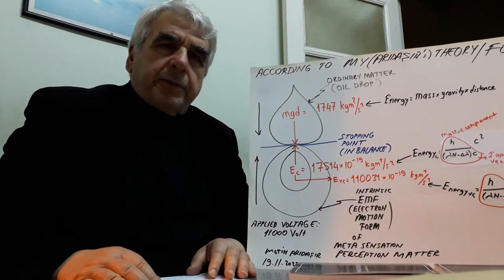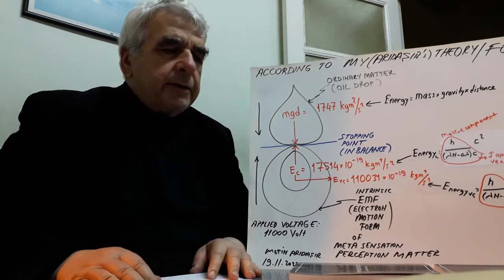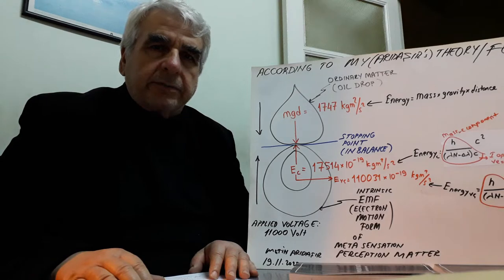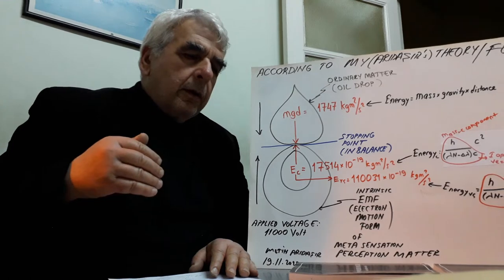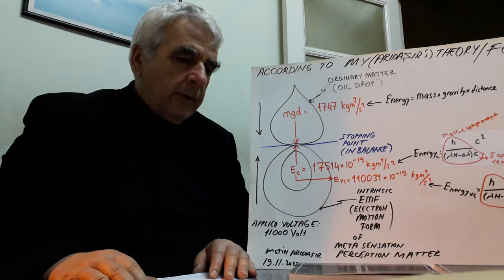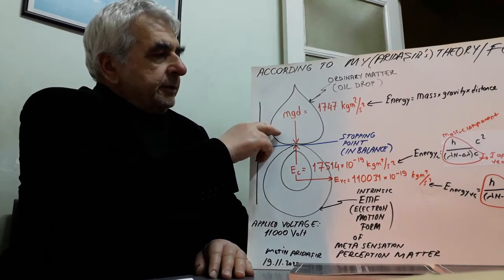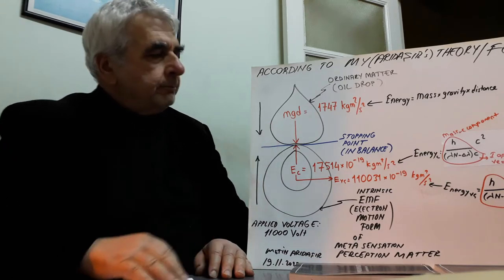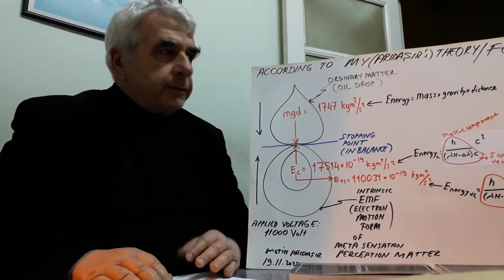Millikan's Oil Drop Experiment Can't Find "e" in C Unit That Doesn't Exist: "e" in C unit Is Wrong.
MY PHYSICS THEORY, PART 124,             According to my theory and my formulas,
Millikan's Oil Drop Experiment Can't Find What Doesn't Exist: The Concept "e" with C unit Is Wrong. Instead of the elementary charge with the C unit concept, Metin Arıdaşır put forth a unitless constant e:0.1592 that he named: two different c-direction mass and linear velocity direction mass components concepts(mass, energy, velocity, etc) constant ratio of an Electron Motion Form. I advise you to watch my previous and former videos.
 META SENSATION PERCEPTION(MSPM) REALITY, and, SUBJECTIVE REALITY that we share with all living species, encounter in Millikan's Oil Drop Experiment.
 As I have told you before, the light is the bridge between the two realities. This part is one of applying my theory and my formulas by bringing together them.
 Electron Motion Form(EMF) is from Meta Sensation Perception Matter Reality, and the oil drop is from subjective reality, here I explained their as-if-interaction. As-if-interaction, because and in fact, all interactions are MSPM's motion forms interactions.
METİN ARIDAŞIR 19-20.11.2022